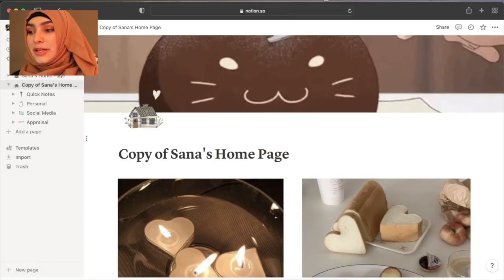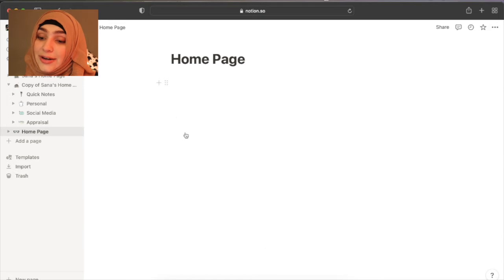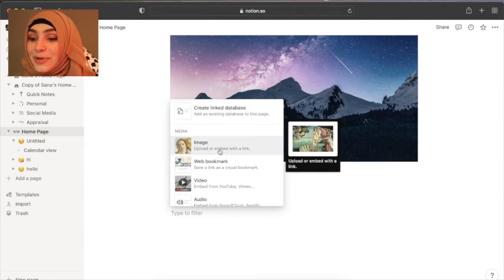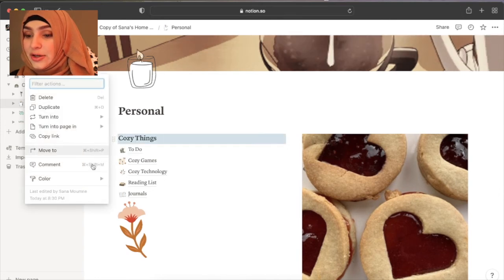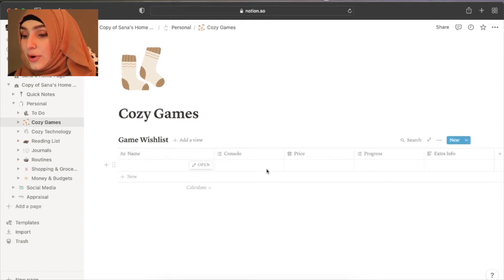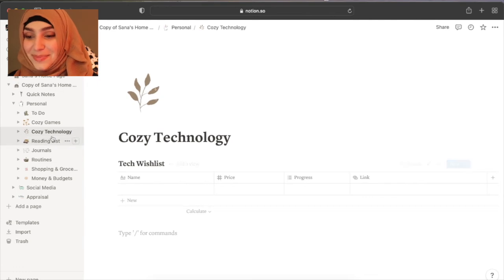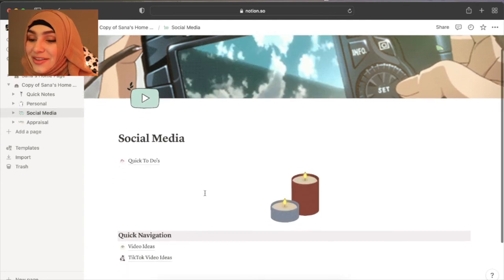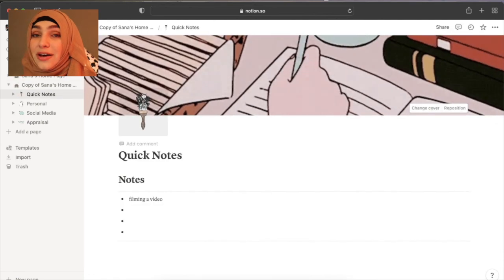Cozy Notion Tour + Quick Setup - notion basics, how to, and template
This was definitely really fun to film and I hope you enjoy it!

Here for all the cozy vibes